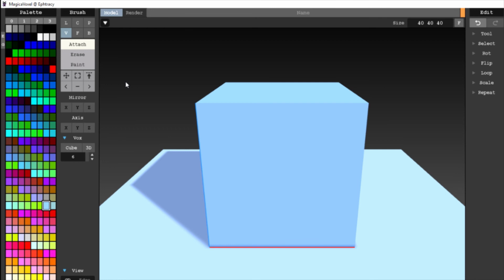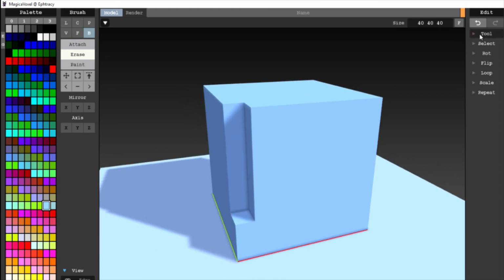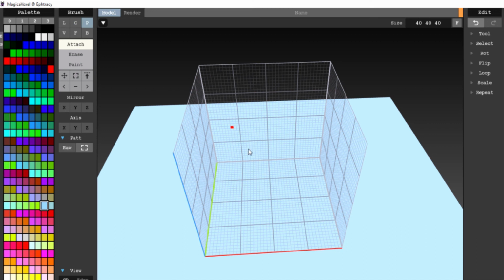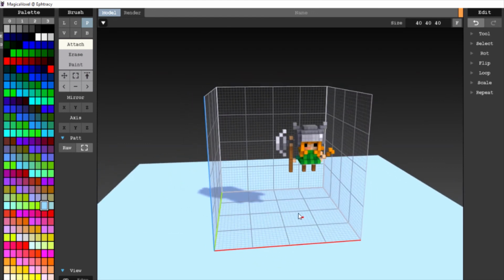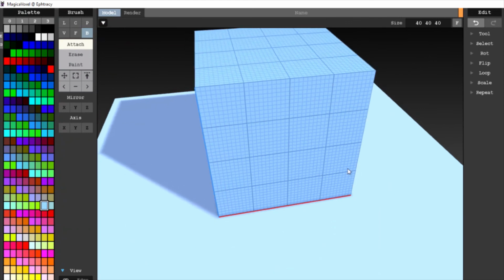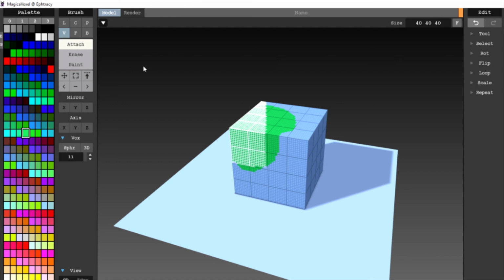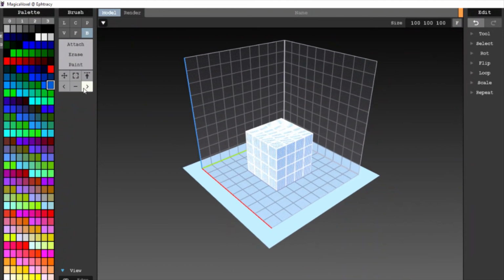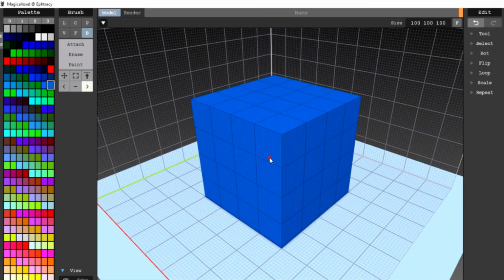MagicaVoxel Tutorial - Brush [03]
This is the third video of the magicavoxel tutorial series. Today we are going to explore the brush, enjoy!
When in the video i used the pattern brush it is not possible to see when i selected the model, i'm sorry for that. You can do it through the pattern section by clicking pattern near file :)